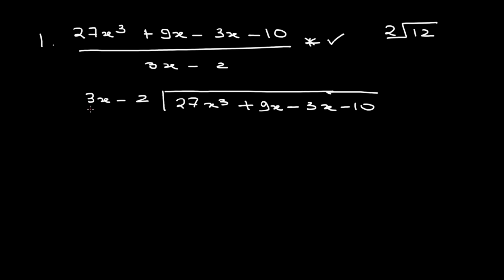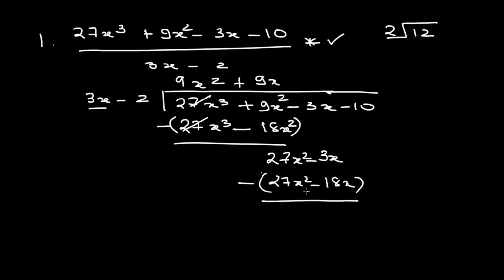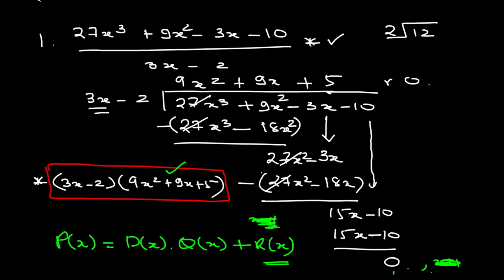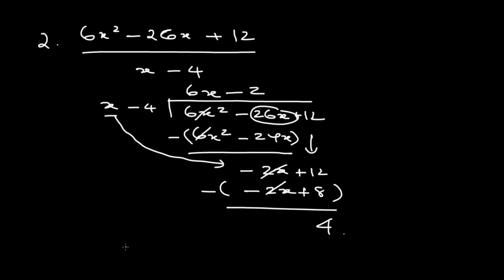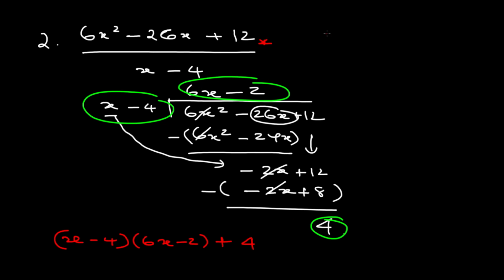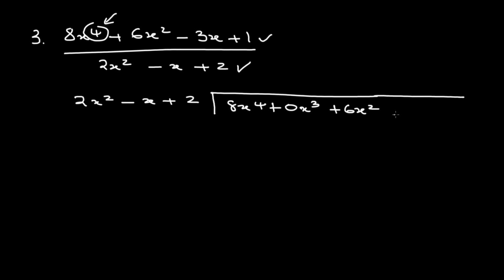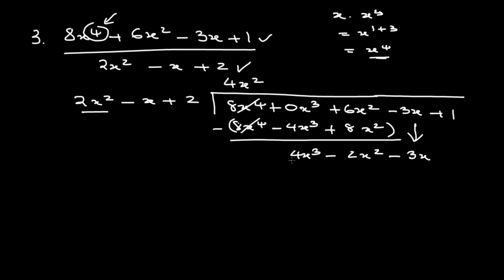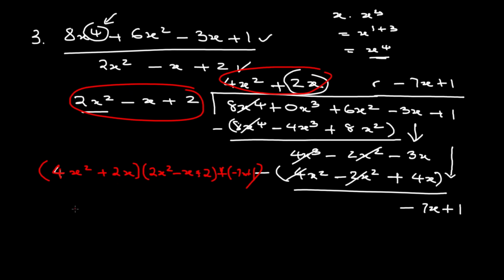014a Step by Step - PreCalculus - Long Division of Polynormials